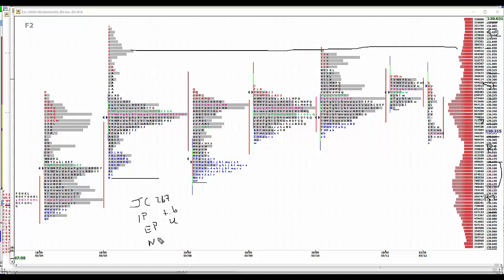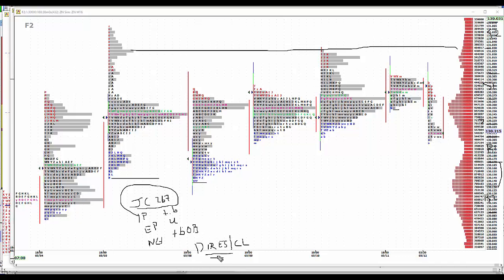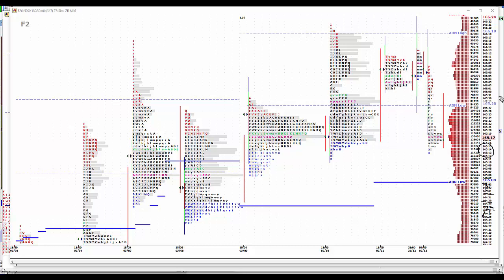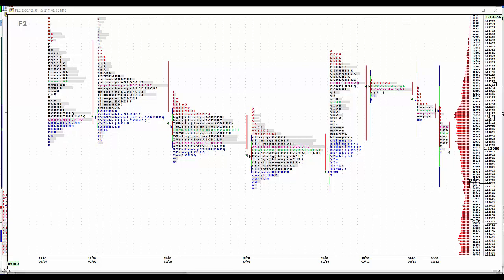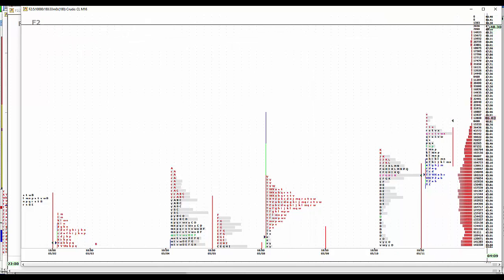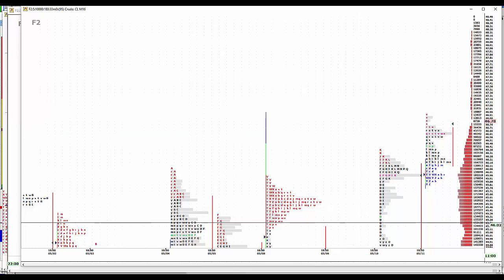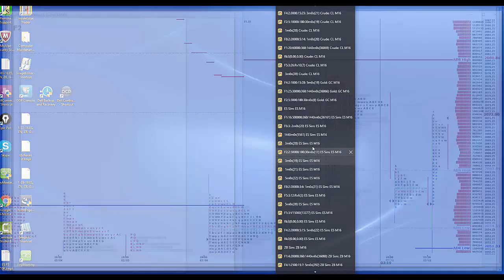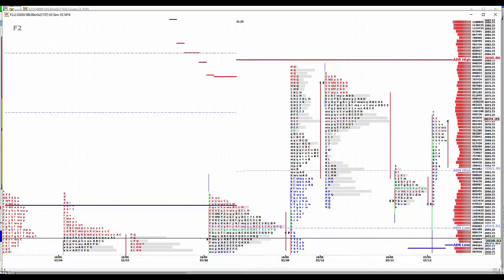5-12-16 CNFT AM Commentary